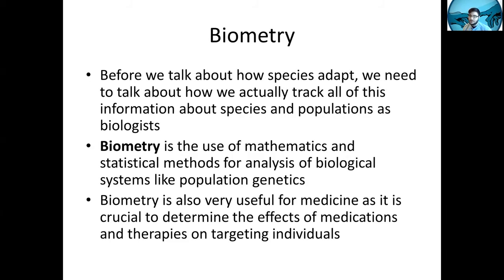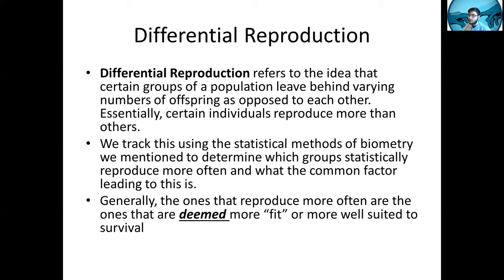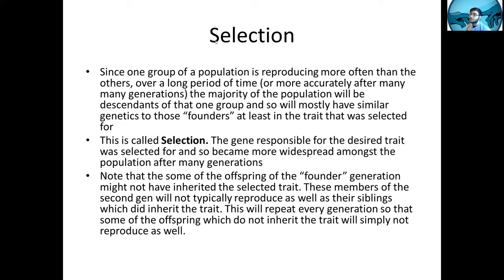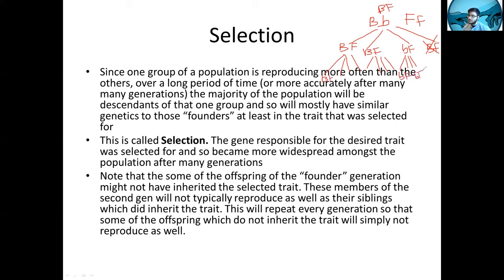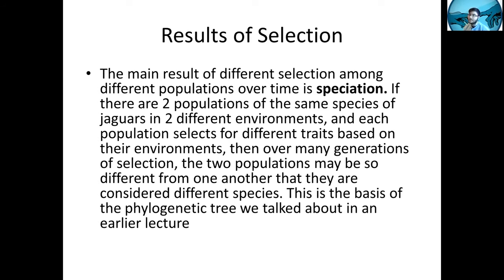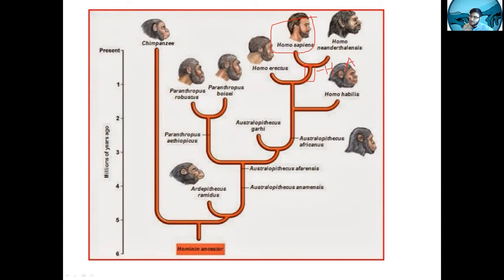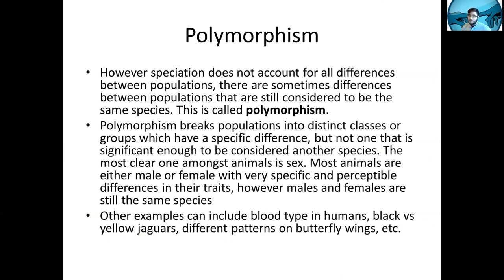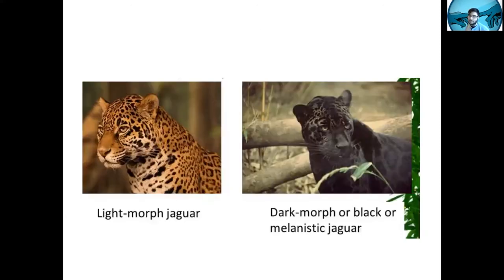Free MCAT 15 Week Supplement Program Biology Selection & Speciation | Topics: 1/2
MCAT Tutor Mark Abdurakhmanov reviews selection, speciation, and population genetics from the Biology/Biochemistry section of the MCAT.

Our MCAT tutoring program covers the following 45 topics:

1. Biological Tests
2. CHE/PHYS Practice Passages
3. PSYCH/SOC Practice Passages
4. BIO/BIOCHEM Practice Passages
5. The Cell
6. CARS Analyzing Passages
7. Thermodynamics
8. The Reproductive System
9. CARS Applying Answer Choices to Passage
10. Electrochemistry
11. The Nervous System
12. CARS Strengthen/Weaken and Main Idea
13. Electrostatics & Circuits
14. The Organization of the Brain
15. Musculoskeletal system
16. Light & Optics
17. Pathways for Vision and Hearing
18. Cardiovascular System
19. Fluids and Sound
20. Memory & Learning & Problem Solving
21. The Renal System
22. Reactions & Solutions
23. Development & Aging
24. DNA, RNA & Proteins
25. Acids & Bases
26. Research
27. Intro to Biochemistry Carbohydrates
28. Naming & Isomers
29. Different Types of Therapy & Approaches to Behavior
30. Population Genetics
31. Alcohols & Carboxylic Acid Reactions
32. Kinematics & Work
33. Attitudes & Behavior With Group
34. Endocrine System
35. Aldehydes & Carboxylic Acid Derivatives
36. Social Structure & Stratification
37. Digestive & Pulmonary Systems
38. Carbohydrates
39. Social Perception & Behavior
40. Control of Metabolism, Glycolysis, Krebs Cycle, & Lipid Metabolism
41. Lipid Metabolism & ATP Synthesis
42. Attitude, Behavior, & Therapy
43. Immune System
44. Laboratory Techniques/Applications
45. Reading Experiments